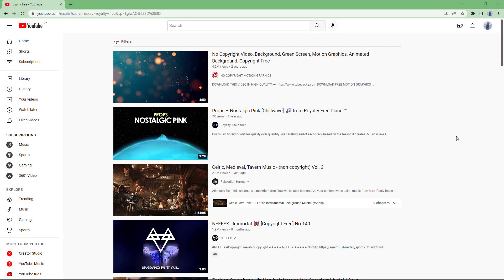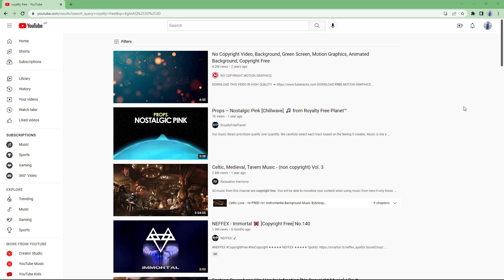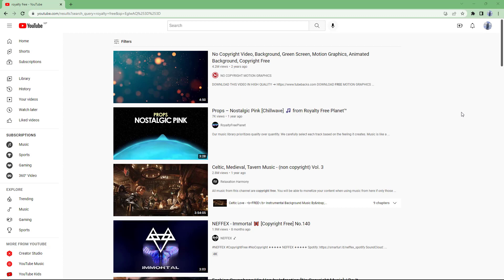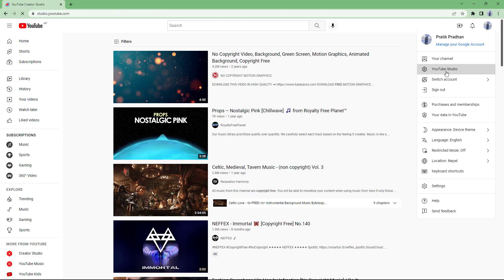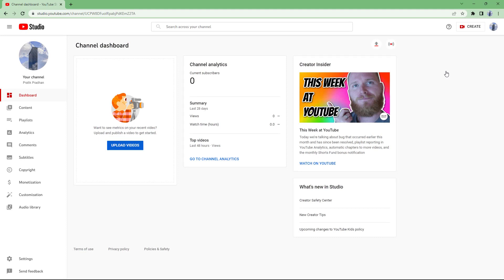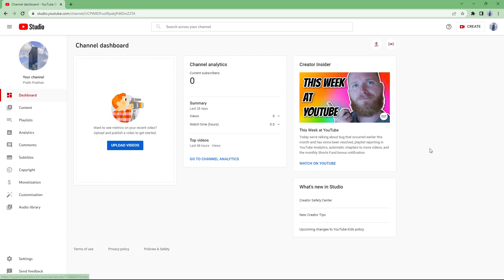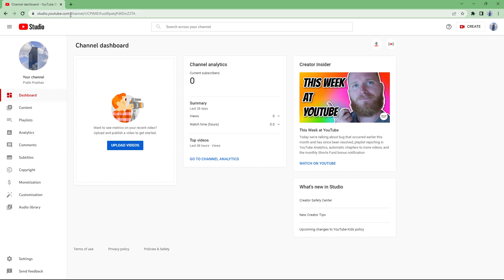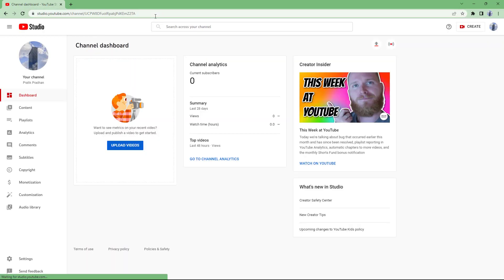YouTube Studio Tutorial - Lesson 1 - Accessing YouTube Studio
In this tutorial, we will be discussing about Accessing YouTube Studio in YouTube Studio

Learn the basics of using YouTube Studio including how to upload videos, add in description to videos, make playlists and manage uploaded videos.

This lesson has been made using YouTube Studio in Google Chrome browser but it is applicable by using other supported browsers as well.

If you like this video, here's our entire playlist of YouTube Studio tutorials: